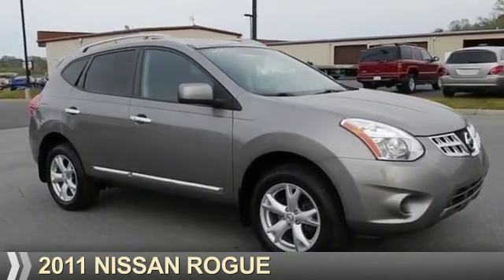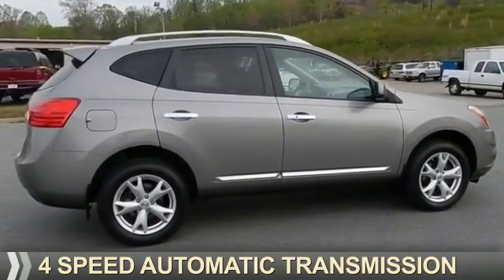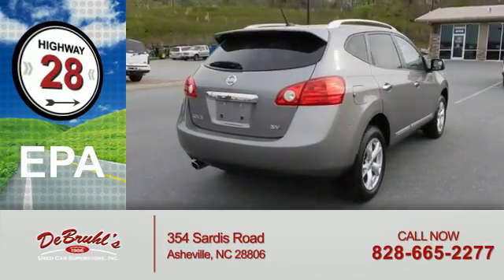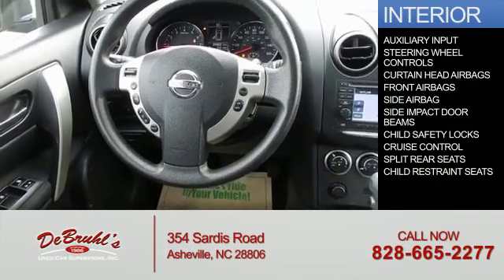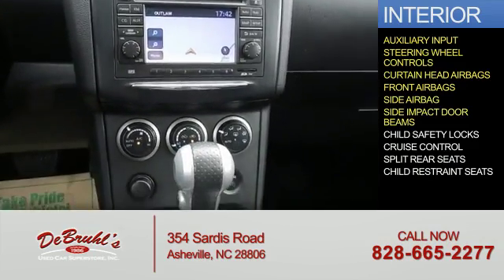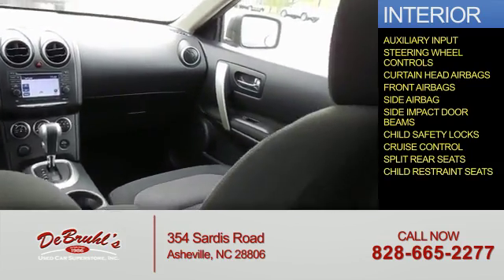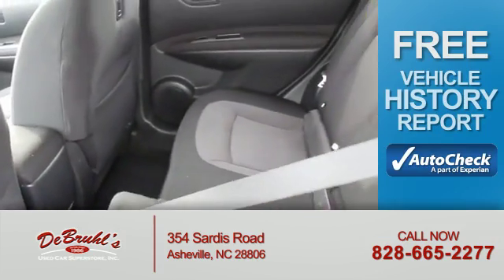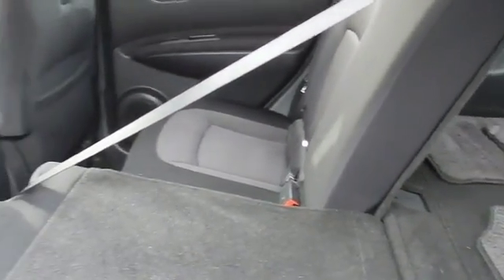2011 Nissan Rogue 166785 - Asheville NC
Year: 2011
Make: Nissan
Model: Rogue
Trim: SV
Engine: 2.5 liter 4 Cylindercylinder FWD
Transmission: CVT
Color: Lt. Gray
Mileage: 89800
Address:
VIN:JN8AS5MT6BW166785